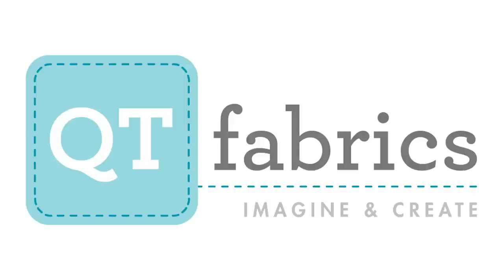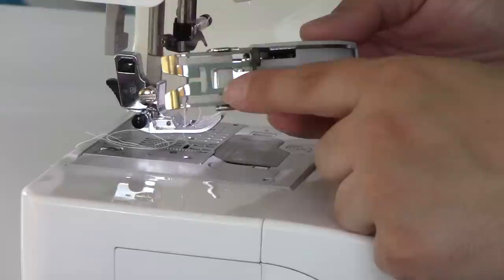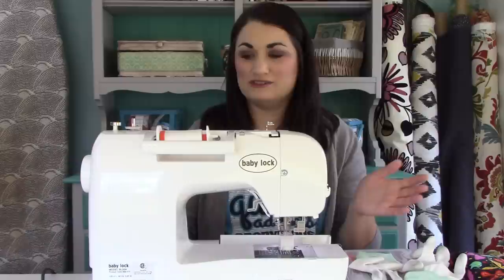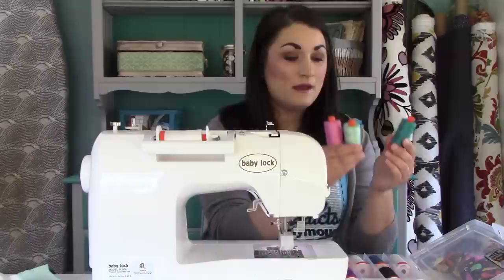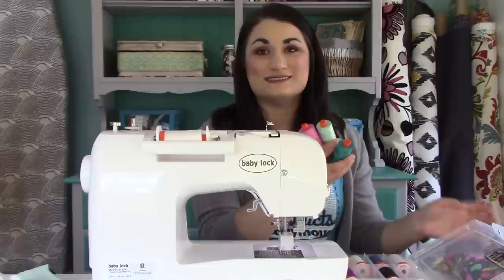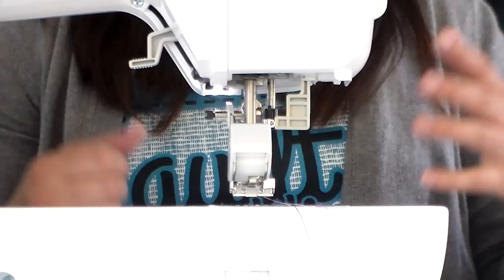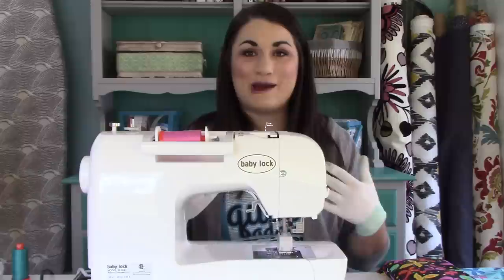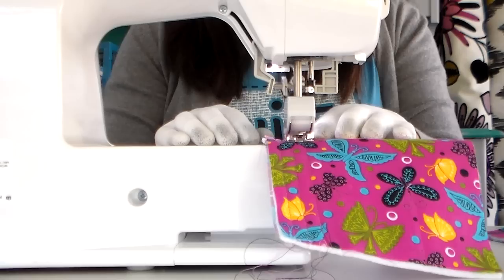Walking Foot Quilting! Straight & Wavy Lines - FREE Beginner Quilting Videos and Pattern - NO MUSIC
You are going to feel really accomplished once you get through this video tutorial. In today’s lesson I show you how to quilt your quilt on your home sewing machine using a walking foot.

Now I have a fancy sewing machine with an extra large throat and extension table, but this is a beginner course, and I wanted you to know you don’t need a fancy machine to do this. So I quilted the entire quilt on my backup machine, which is a Babylock Rachel.

You are going to want to pull out your walking foot and put it on your sewing machine for this step. I show you how in the video. I talked about this in the first video about the stuff you need.

I also don’t quilt or bind without my Machingers Quilting Gloves. They help me grip the quilt and move it around with less wrist strain.

A walking foot is absolutely critical when quilting your quilt or applying binding. It has a second set of feed dogs on the top that helps move all three layers of your quilt together at the same rate so you don’t have any puckers in your final quilt.

In the video I go over how to quilt straight and curvy lines using your walking foot. We talk about how densely you need to quilt. Then I demo as I quilt curvy lines on my quilt. Whether you do straight or curvy lines is up to you, but I would suggest giving curvy lines a go.

I have seen far too many beginner quilters get hung up on their straight lines not being straight and ripping out more stitches than they put in. That is just frustrating. Start with curvy and then when your lines aren’t straight, there are no worries, because that is how it is supposed to be.

Don’t worry if your quilting isn’t perfect. Nobody’s quilting is every perfect, that is what makes handmade awesome. The goal is for your last stitches to be better than your first. As long as you are improving, that is all that matters.

One last tip … don’t try to quilt this all in one sitting. Your body will be very angry if you do. Just quilt for an hour at a time then take a break and come back to it later. You’ll be less stressed, you will do better work and you won’t get so sore.